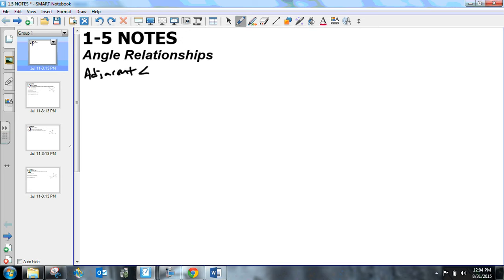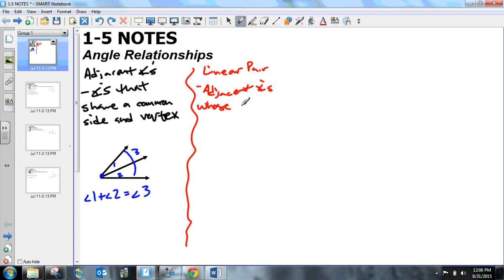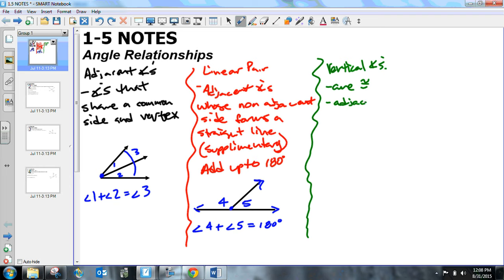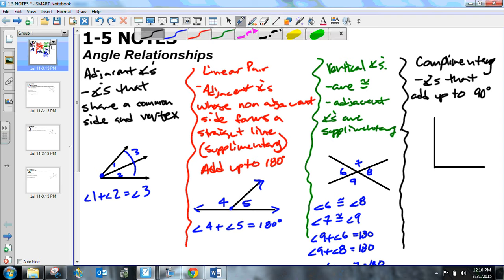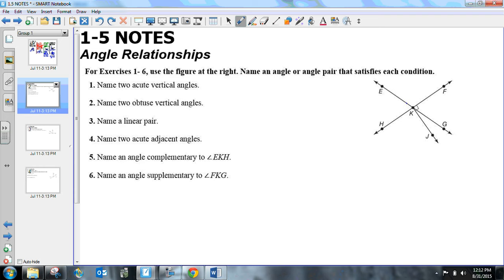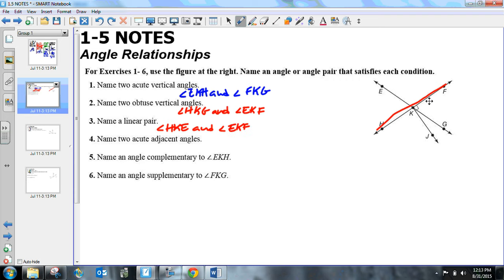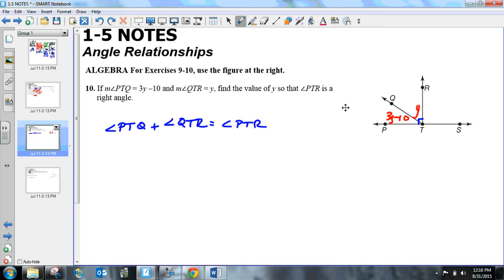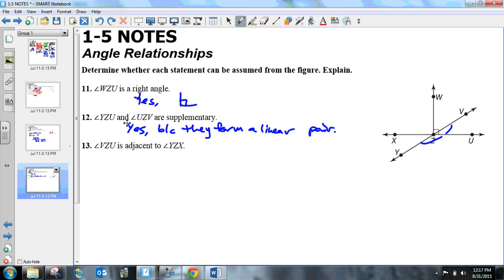Geometry - 1.5 Notes